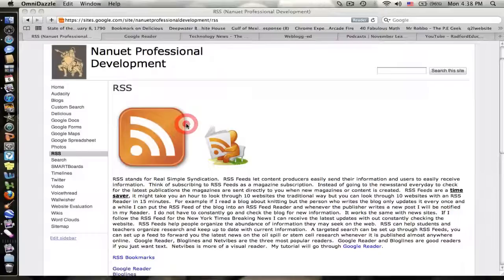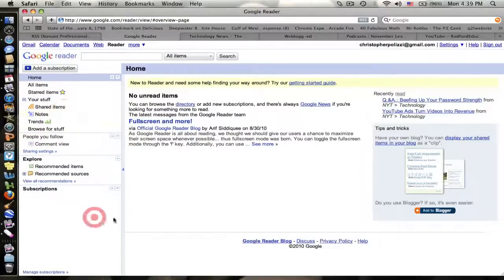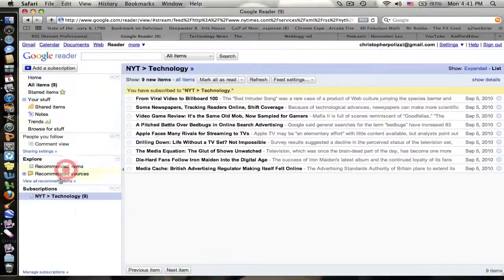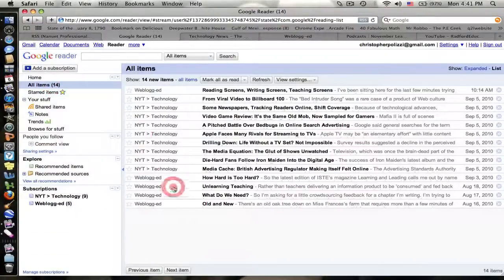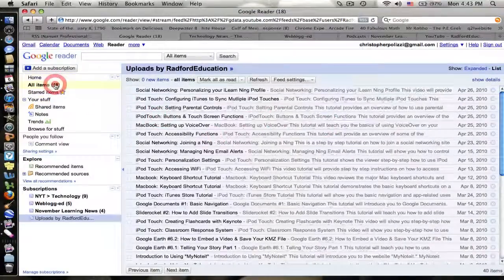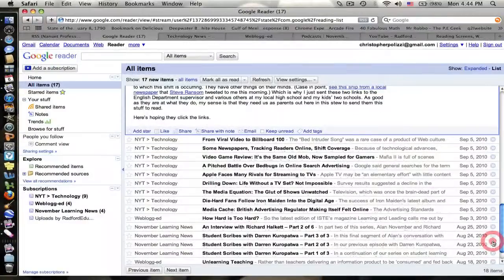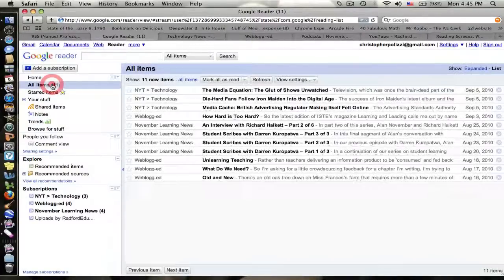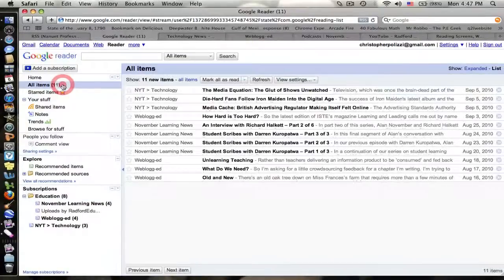Organize Web RSS for Teachers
Professional development screencast showing how RSS readers can organize the web for teachers.